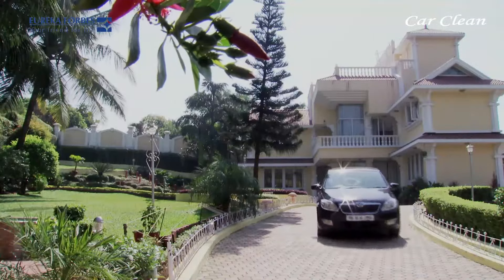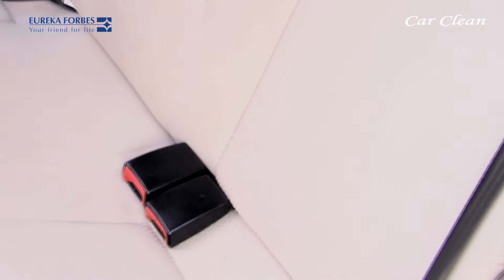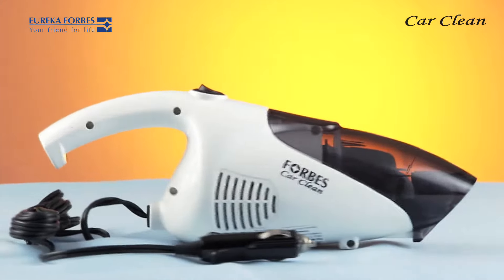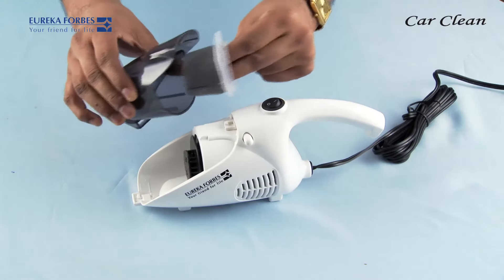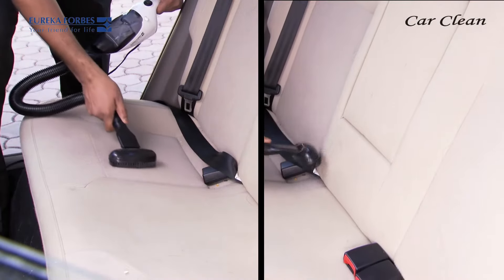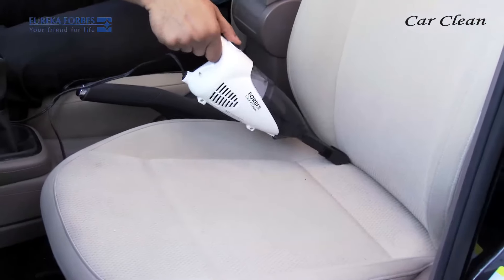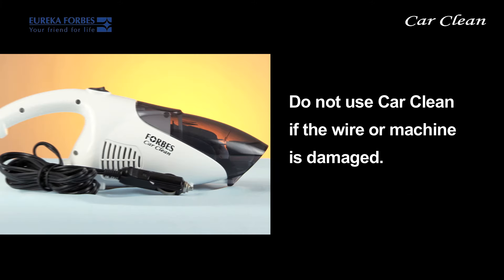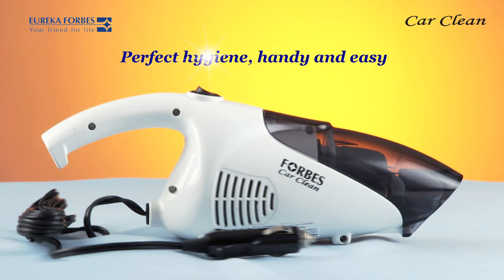Eureka Forbes Car Clean Vacuum Cleaner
Upgrade your car hygiene with Eureka Forbes Car Clean!

Regular maintenance is essential for a smooth-running car, but what about the interior? Daily use, pollution, dust mites, pet dander, spilled food bits, and even seemingly harmless dust can make the inside of your car a breeding ground for bacteria and allergens - an unhealthy driving environment!

Introducing Eureka Forbes Car Clean Vacuum Cleaner, your ultimate solution for a sparkling clean and healthy car interior! This powerful car vacuum cleaner tackles the tough stuff, sucking away dust mites, pollen, and crumbs from every corner. Its powerful motor and versatile accessories make cleaning effortless:

Upholstery brush: Pulls out deep-seated dirt from seats and carpets.
2-in-1 brush: Cleans vents, speakers, and tight spaces with ease.
Crevice nozzle: Reaches hidden corners and door gaps.
Flexible hose: Makes cleaning a breeze, no awkward adjustments needed.
Easy-empty dustbin: Holds 500ml of dirt and empties with no fuss.

So, no more taking your car to expensive car washes - Eureka Forbes car vacuum cleaner delivers professional-grade cleaning right in your driveway.

For any assistance, contact our dedicated support team. We're here to help you keep your car clean and healthy.

Important Timestamps

00:00 Introduction to Forbes Car Clean Vacuum Cleaner
00:20 Issues arising due to daily car use
01:10 Dust in car causes allergies and respiratory issues
01:40 Eureka Forbes Car Clean Vacuum Cleaner comes as a solution
02:00 Amazing Features Eureka Forbes Car Clean Vacuum Cleaner
03:25 Upholstery brush efficiently pulls out deeply embedded dust from car seats and carpets
04:15 Multi-purpose brush for crevice cleaning and general interior cleaning
04:54 Maintenance and storage tips of Eureka Forbes Car Clean Vacuum Cleaner

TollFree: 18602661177